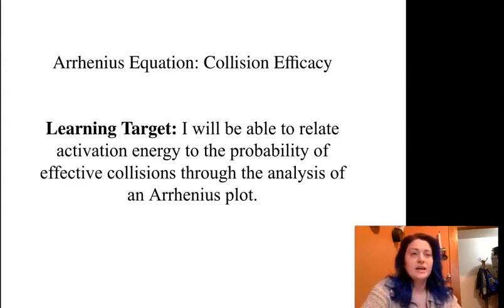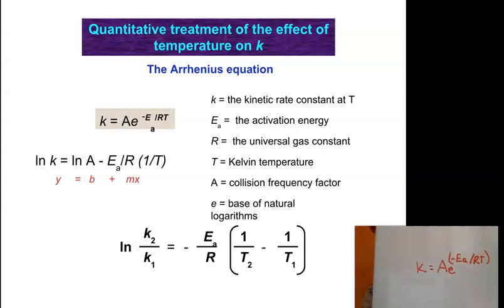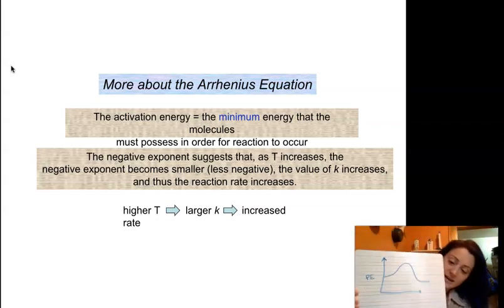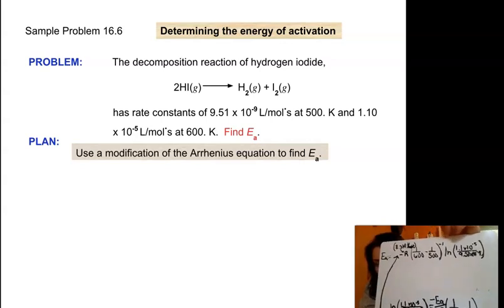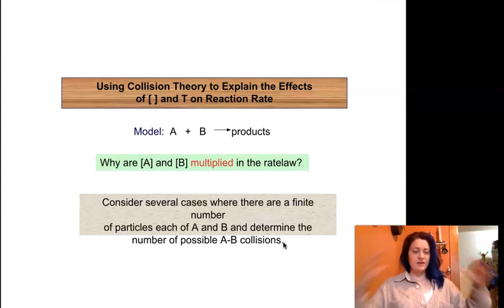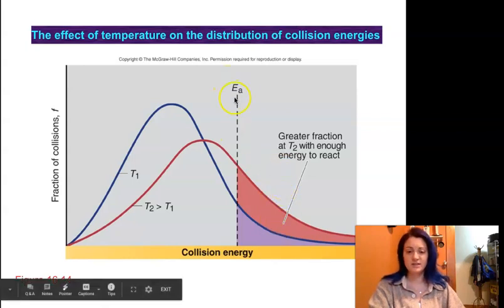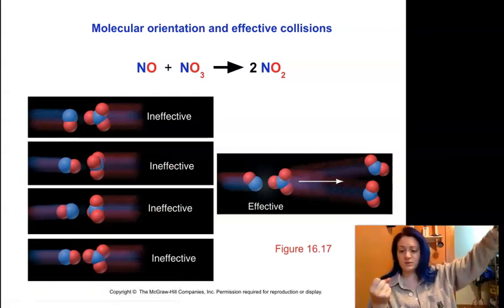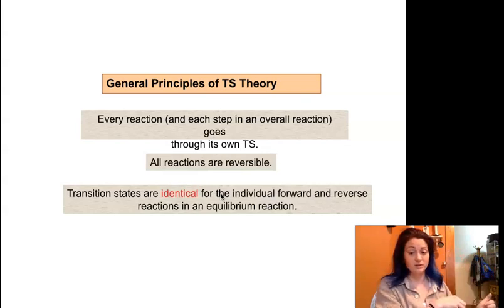Arrhenius Equation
The temperature dependence of the rate constant, k